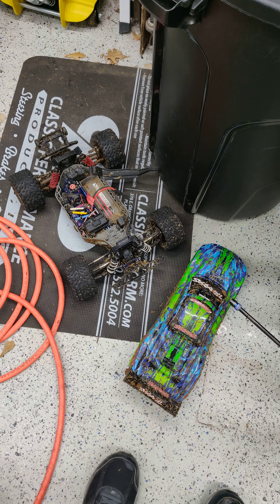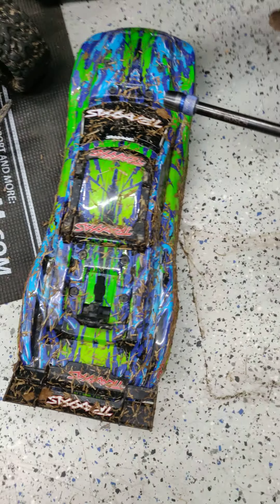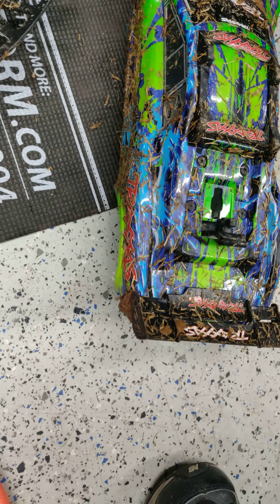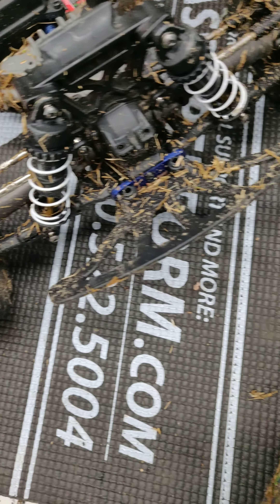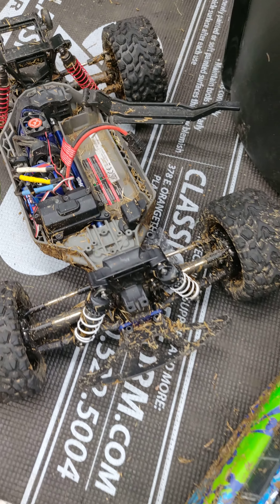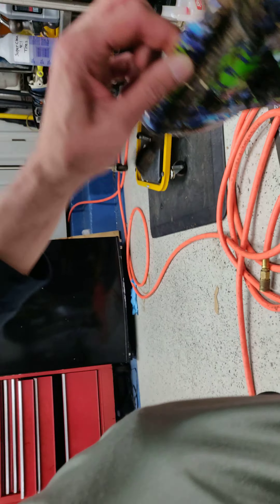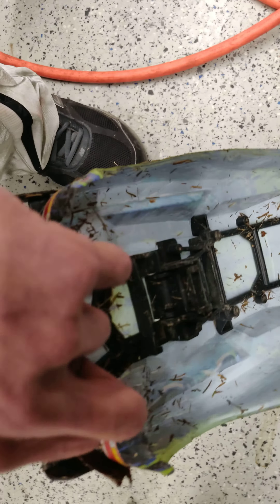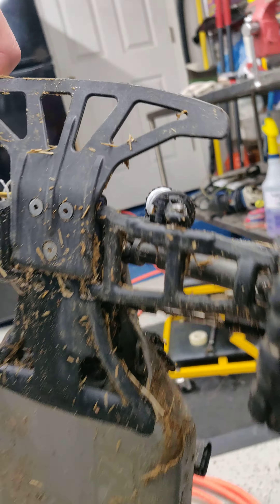traxxas rustler 4x4 vxl 18th drive